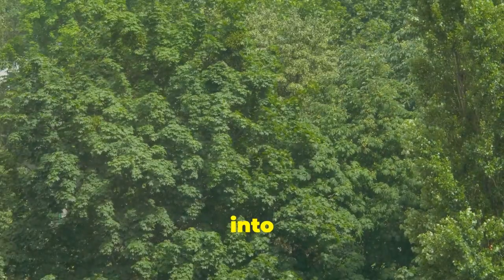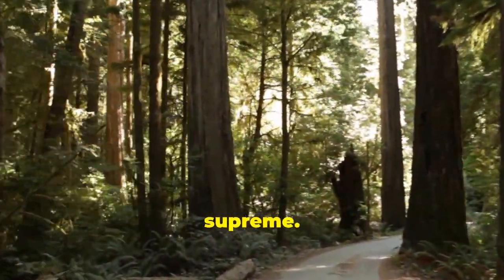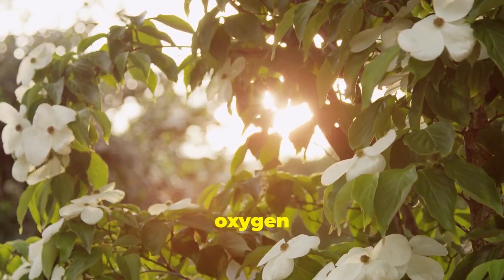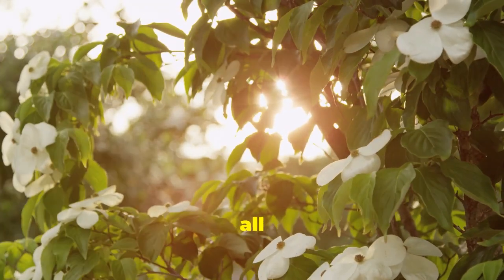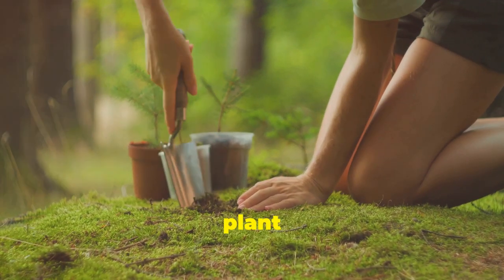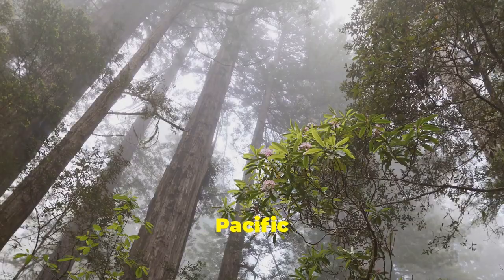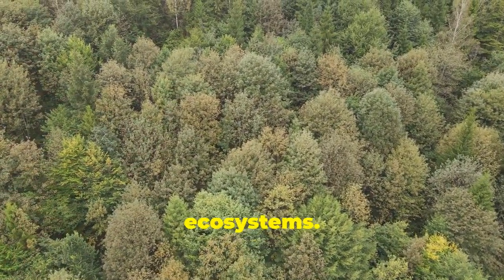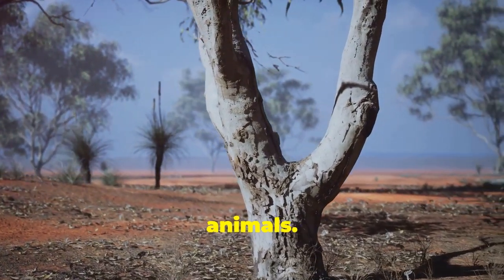"The Best Trees for Oxygen Production: Environmental Impact and Considerations"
"The Importance of Tree Selection and Biodiversity in Oxygen Production"